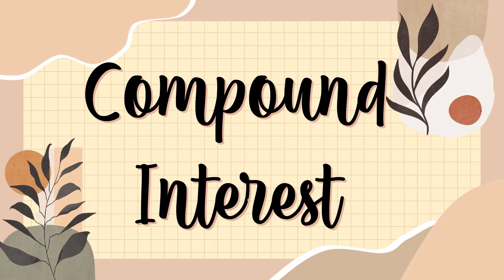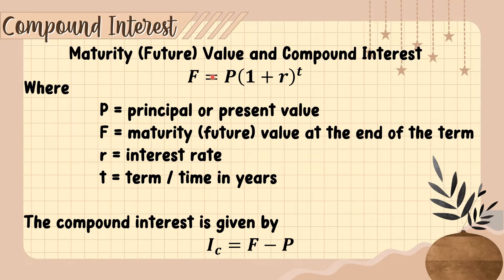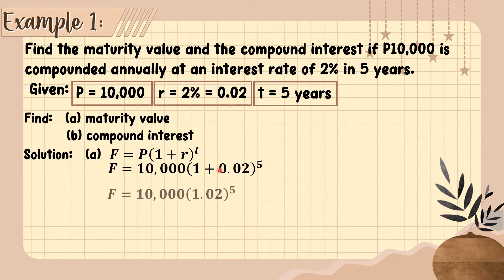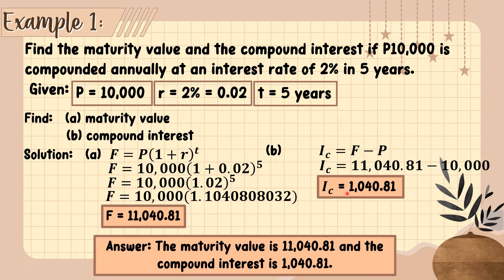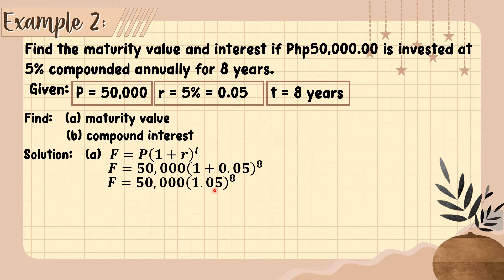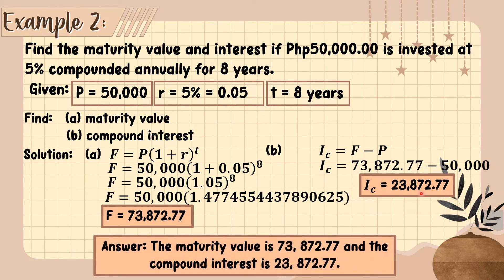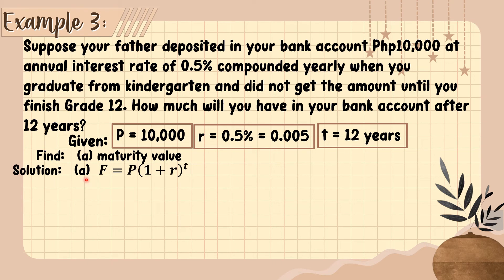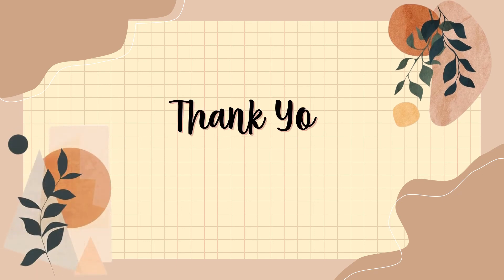Compound Interest | General Mathematics